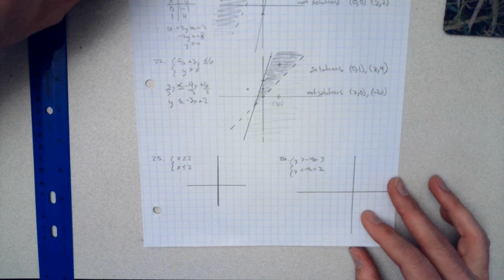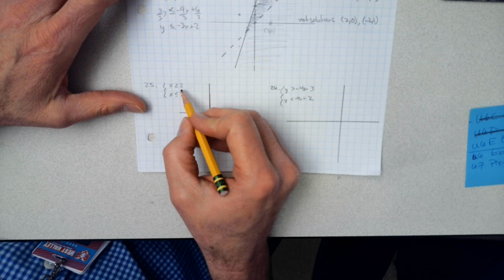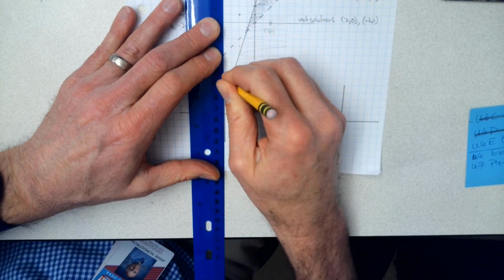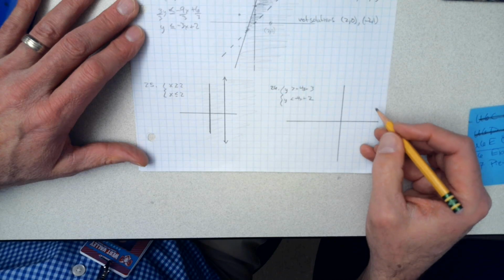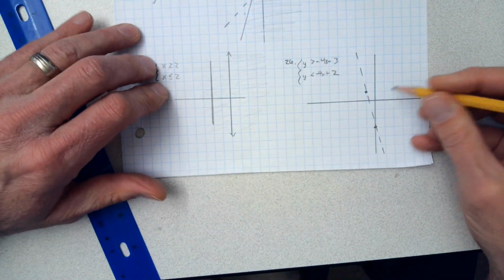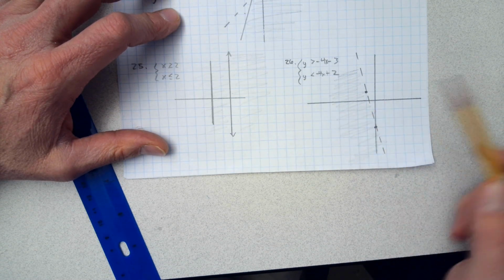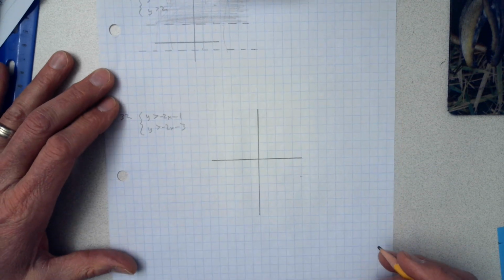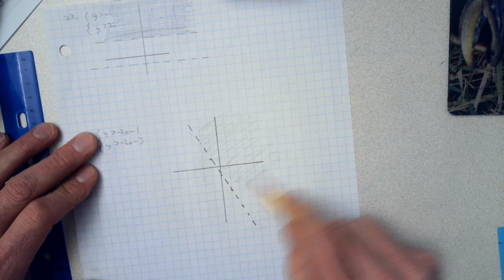U6D CYU part 2 solutions